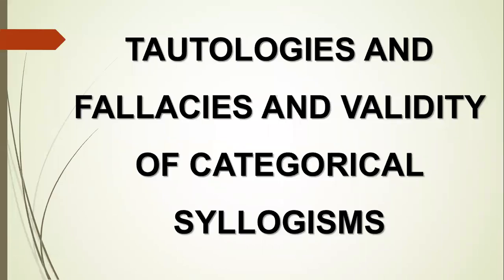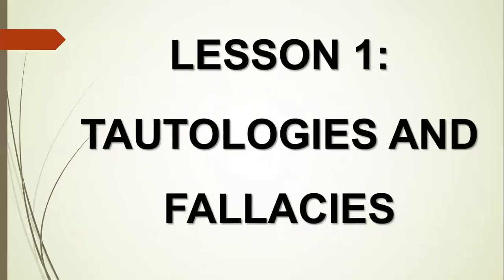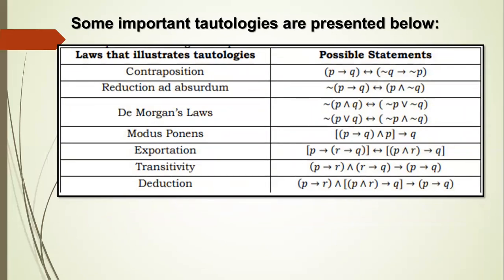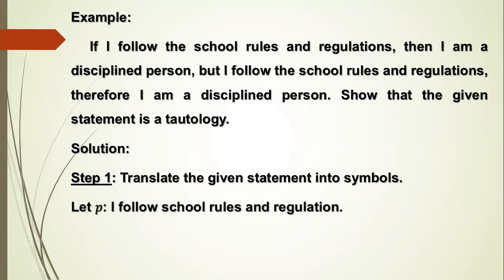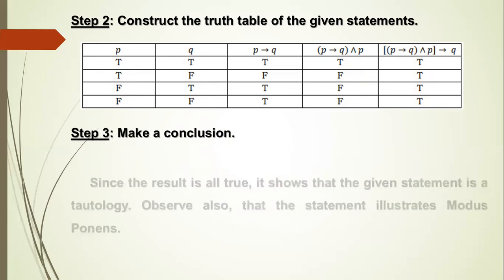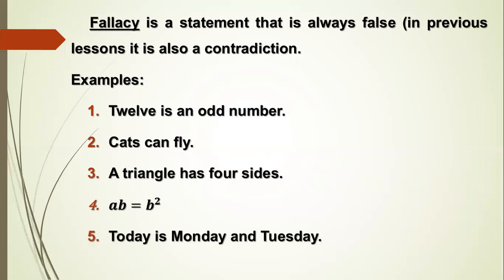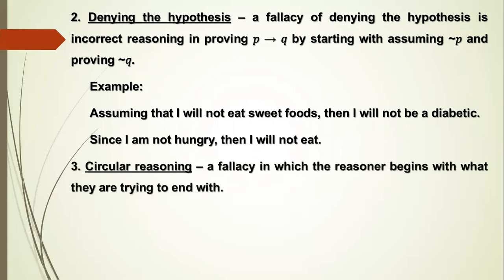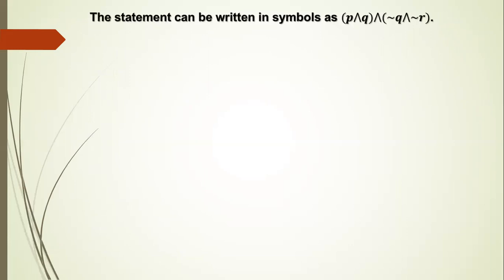Lesson 1 Tautologies and Fallacies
CTTO: Sir Gian De Guzman - TII - SHS Teacher TNCHS